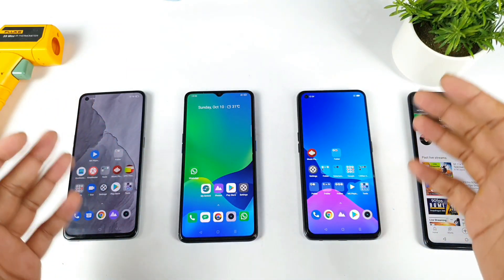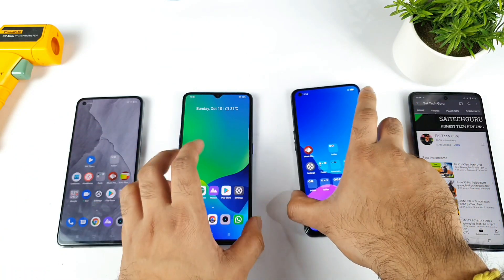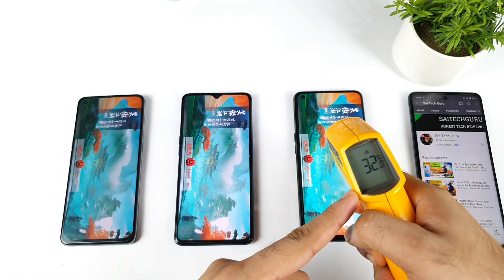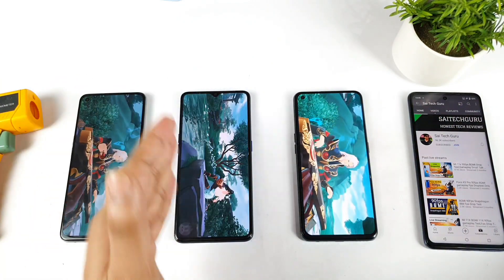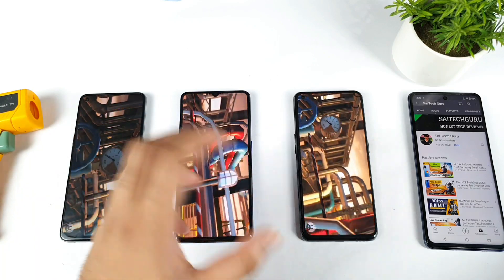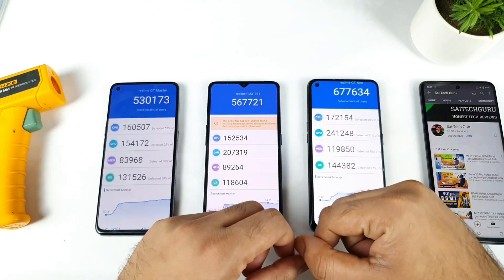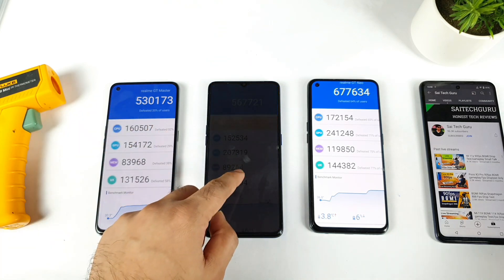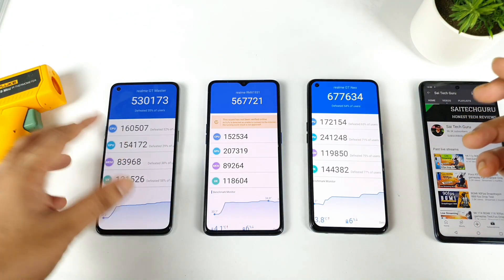Realme GT ME vs X7 Max vs X2 Pro Antutu Test Comparison Which is Best 🔥🔥🔥